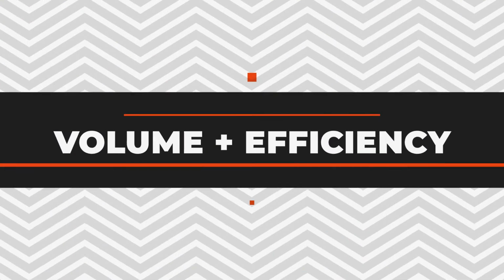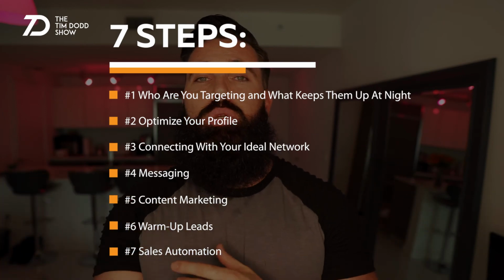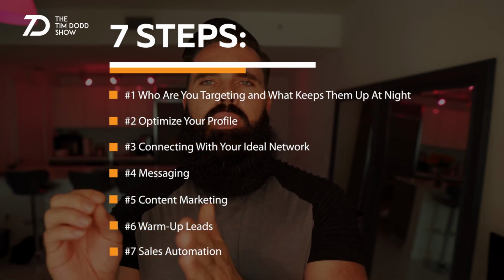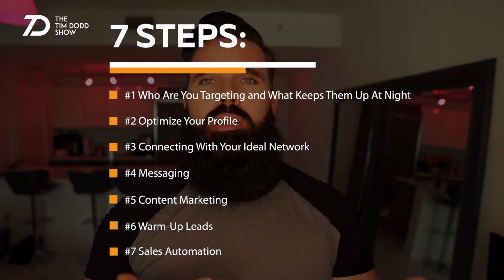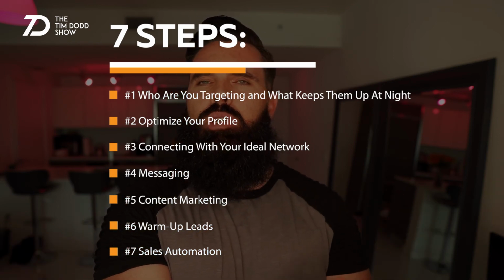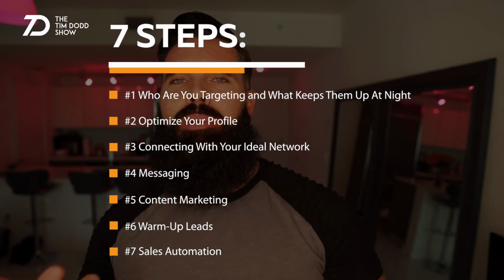THE BEST LINKEDIN MARKETING STRATEGY FOR 2026 (RED HOT LEADS & DREAM CLIENTS)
LINKEDIN UNLEASHED: Are you looking for the best LinkedIn marketing strategy for 2025?

If you’re looking to get LinkedIn b2b lead gen and marketing tips for the small business you’re about to start or you are in the social media marketing industry looking into leverage Linkedin, then you’ll need the number one LinkedIn strategy to generate leads for your sales team.

Use these LinkedIn marketing hacks to go viral. This isn’t an in-depth tutorial, you can look through my other videos for more details. But this is the number one strategy and this video will give you the tips and framework to grow and scale your business in 2022.

00:00 Intro
02:18 Know Your Customer
05:02 What Keeps Them Up At Night
06:08 Optimize Your Profile
09:48 Building Your Network
13:58 Messaging Your Network
17:19 Volume + Efficiency
19:51 Nurturing Your Network
23:53 Automate Your Email Nurtures
26:36 Sales Automations

Resources:
- LinkedIn for B2B Marketing - Here's Why It's Your #1 Advertising Channel
- Ready To Buy Sales Calls? Sales Automation Process (CRM & Email Marketing Automation)
- [2022 Tutorial] How to Use LinkedIn Sales Navigator - BRAND NEW Features
- LinkedIn Cold Messaging [Examples and Templates] Generate Leads From LinkedIn

Best B2B Lead Generation Companies